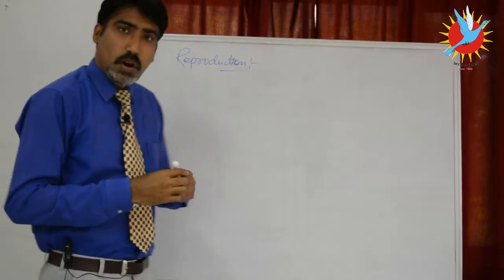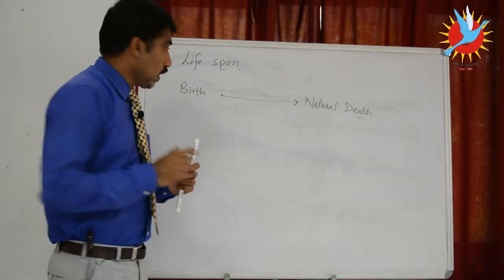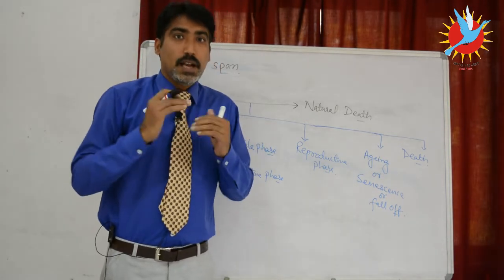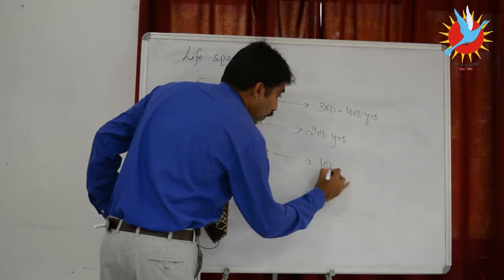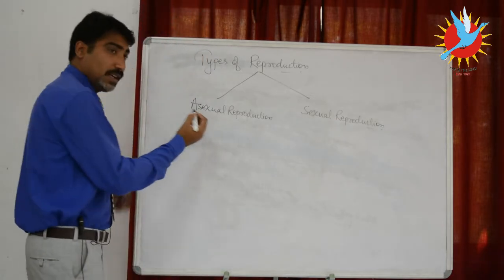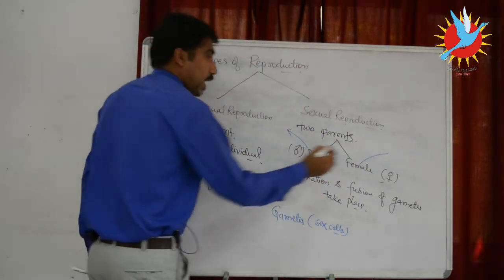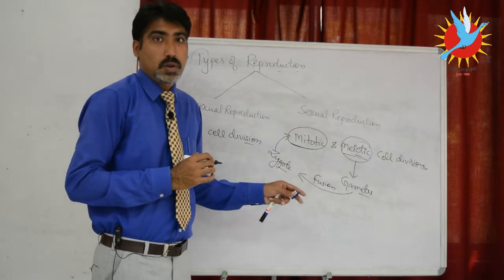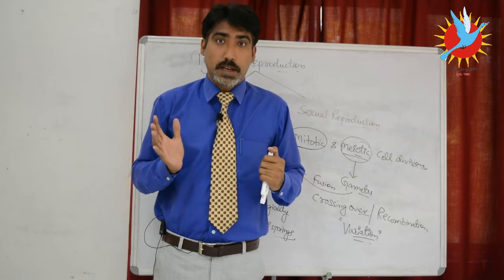Reproduction in Organisms Part-1st by VKP Sir Biology for Class 12th VBS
Reproduction
Life Span
Offsprings
Asexual Reproduction
Sexual Reproduction
Fission
Budding
Spore formation
Fragmentation
Plasmotomy